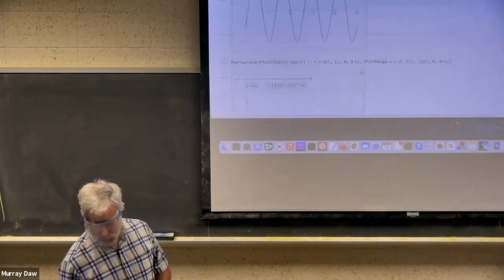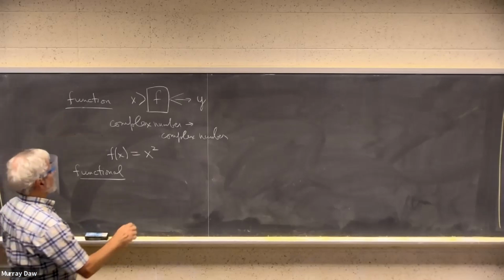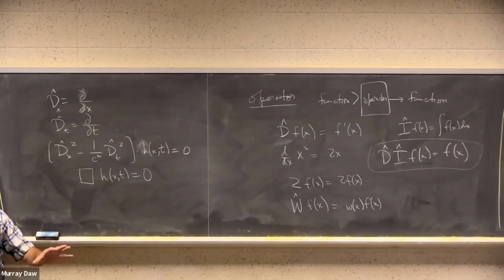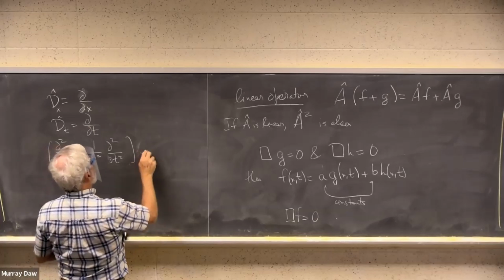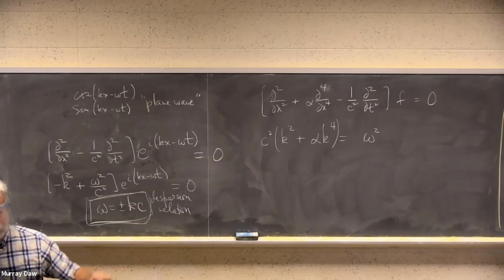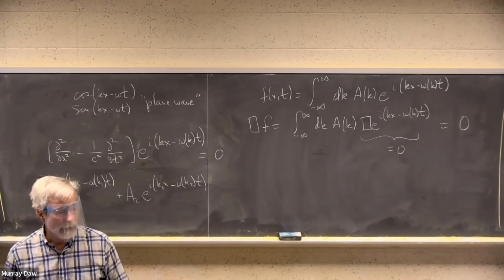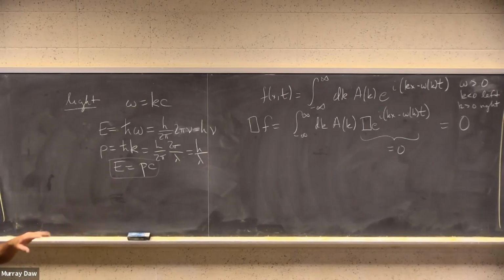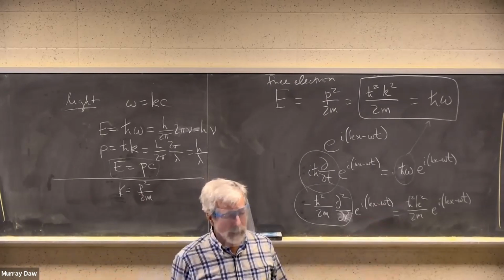PFR QM Lecture 11